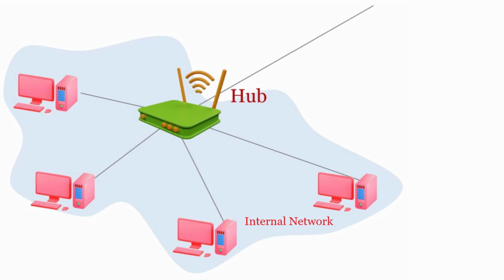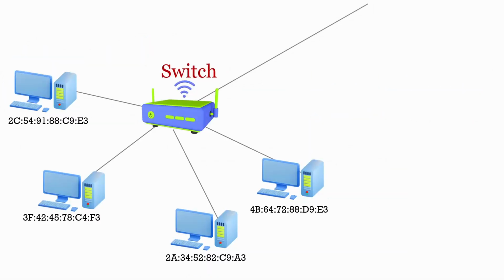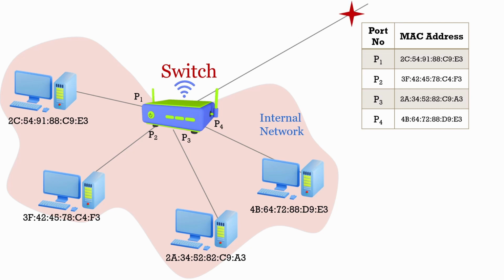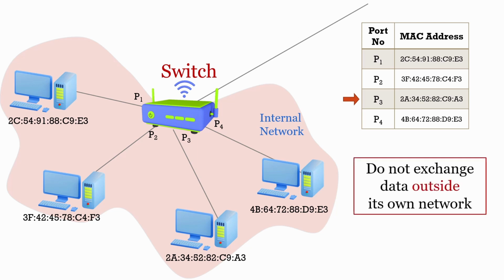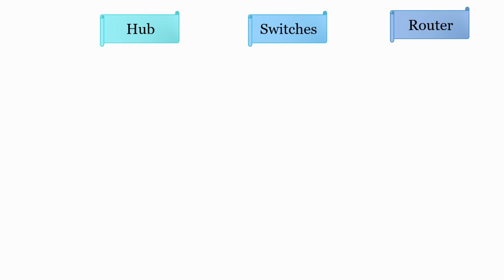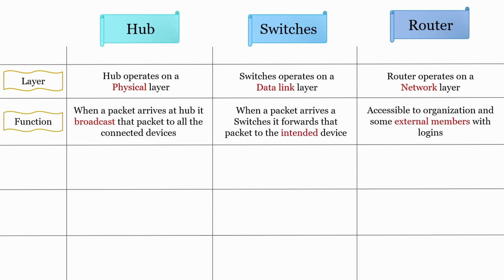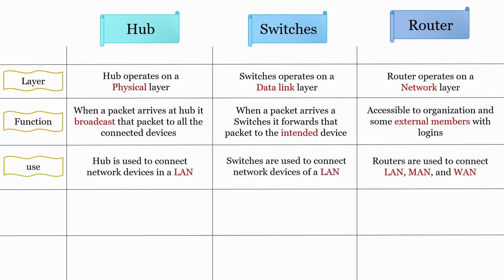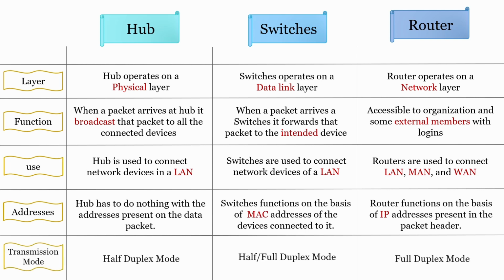Hub Vs Switch Vs Router | Difference Between Hub, Switch and Router | Networking Devices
In this video tutorial, we have discussed the connecting devices that we use while networking, i.e. a hub, a switch and a router. Hub is a physical layer device connecting a bunch of networking devices on an internal network. A switch is a data link layer device and only sends data to a single device it is intended for.

However, the router is a network layer device that can exchange data outside its network. I ended the video by discussing the differences between these devices.